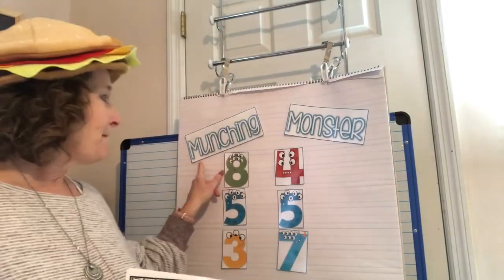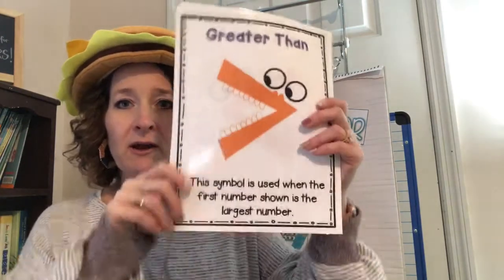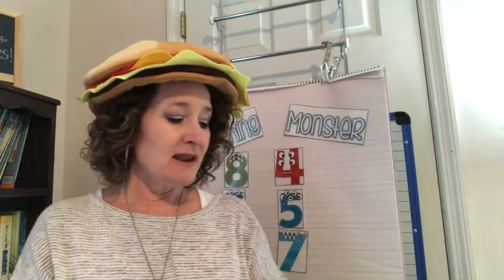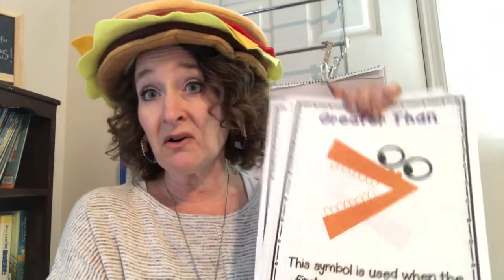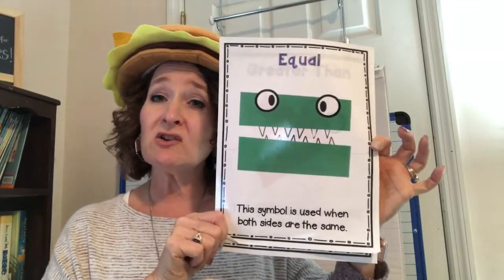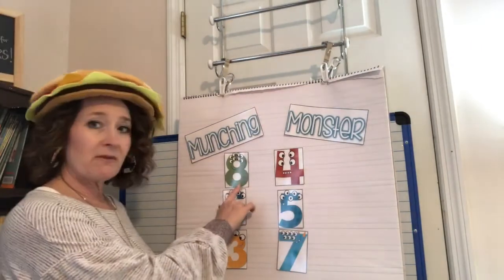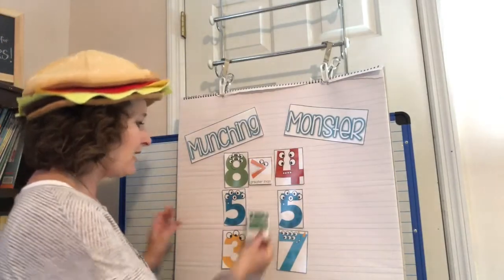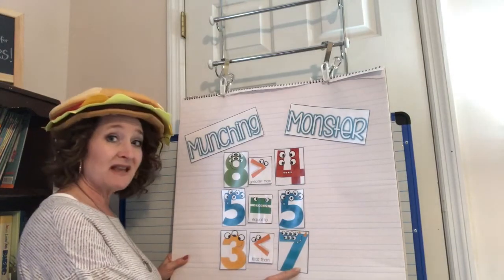Math Day 17